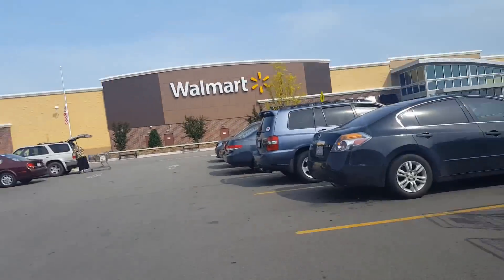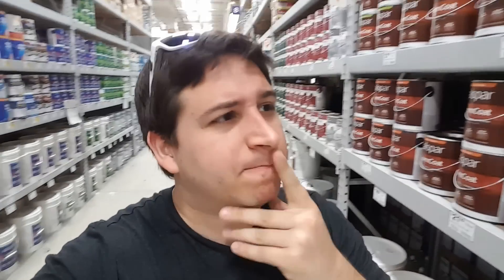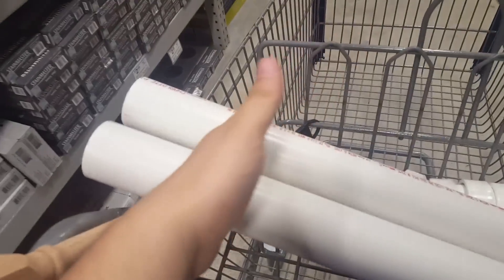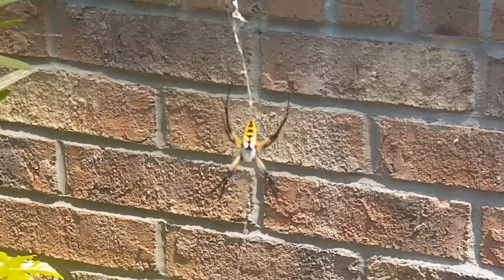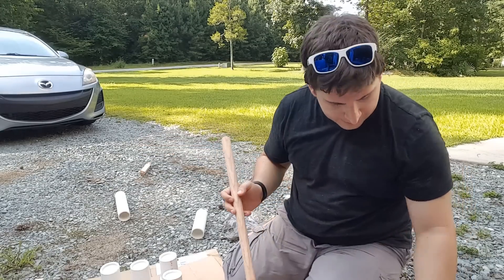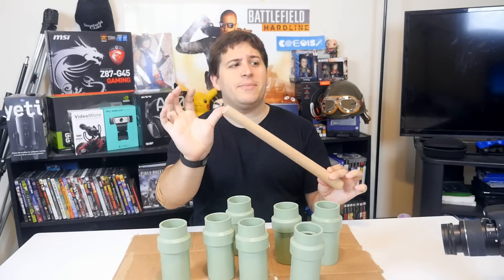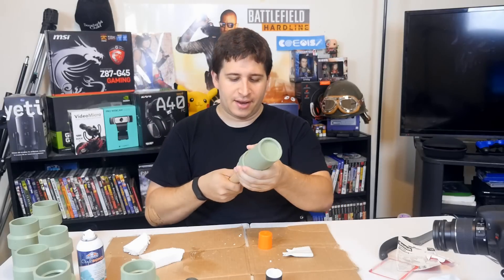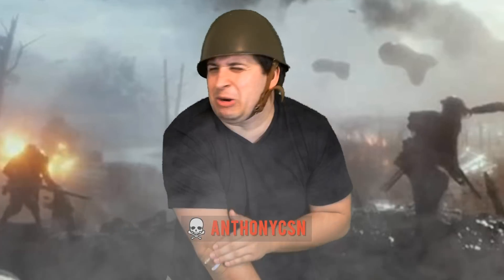Real Life Battlefield 1: Anti Tank Grenade!!! - Build Vlog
Check out a behind the scenes look at how I built this Anti Tank Grenade from Battlefield 1!!!

CSN Twitch!!

Check out other CSN videos!!!

► BF1 Should It Be Realistic?